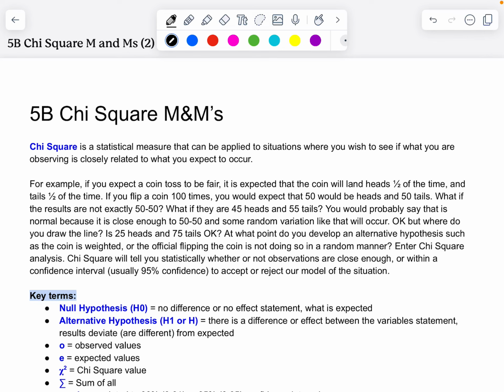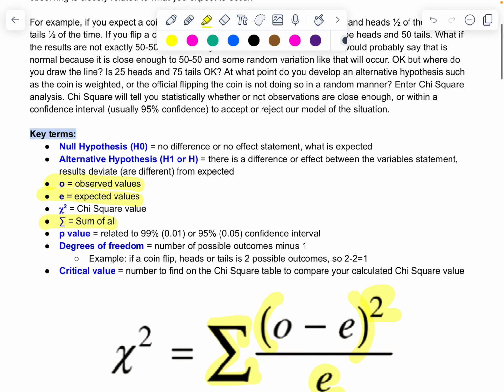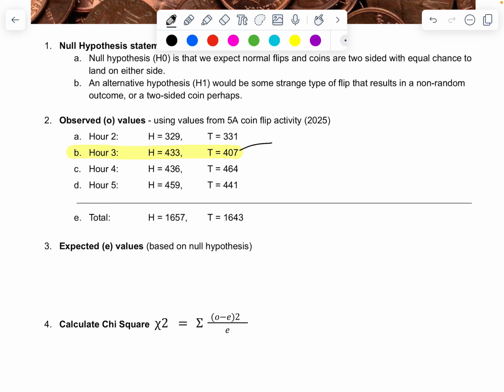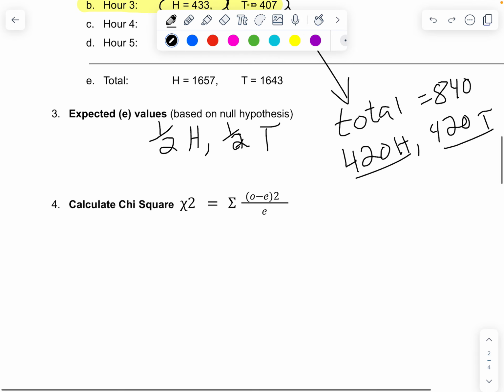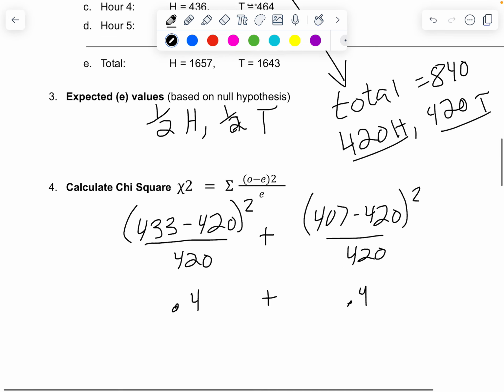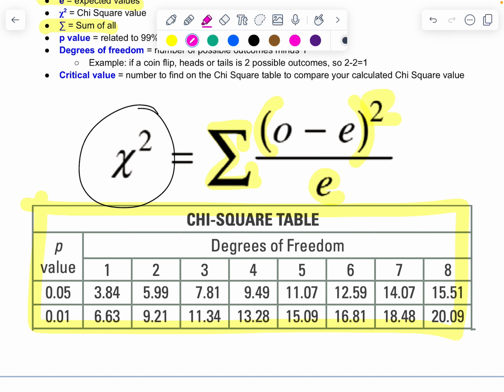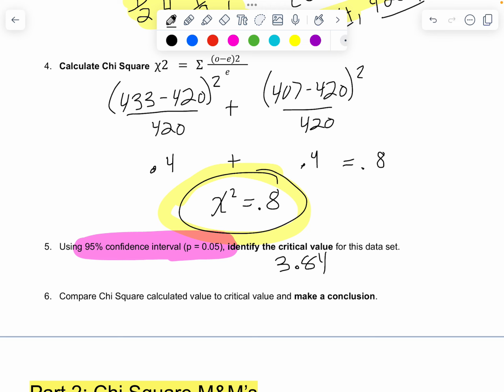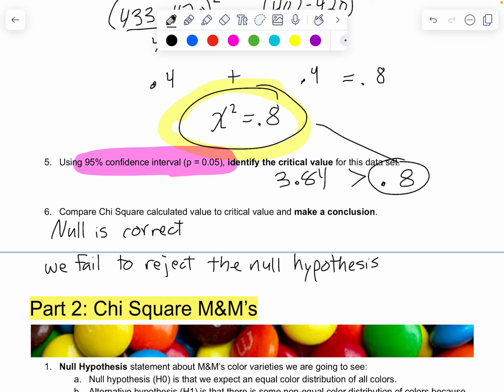Chi Square Coin Flip